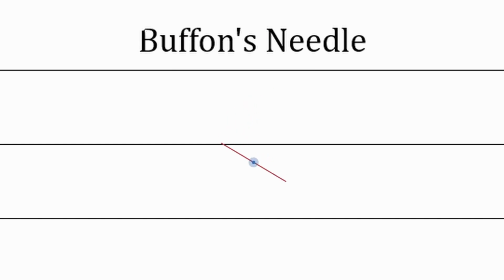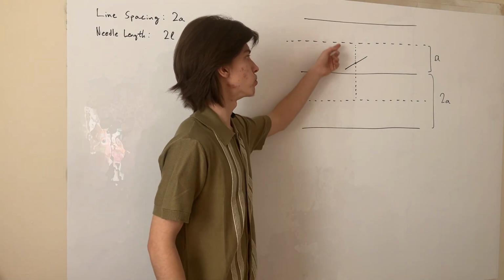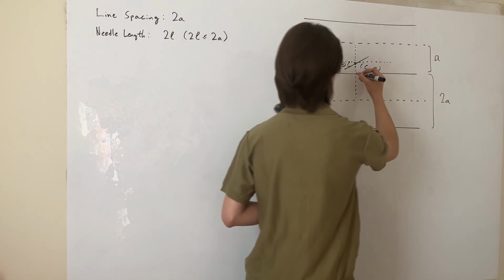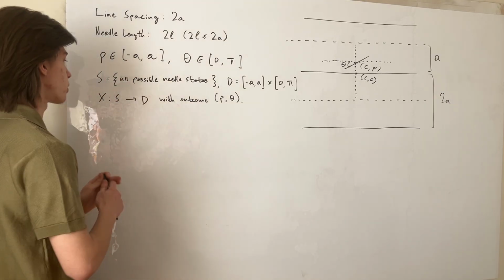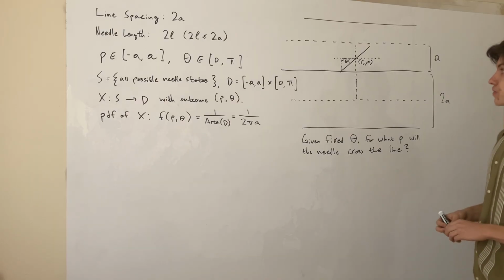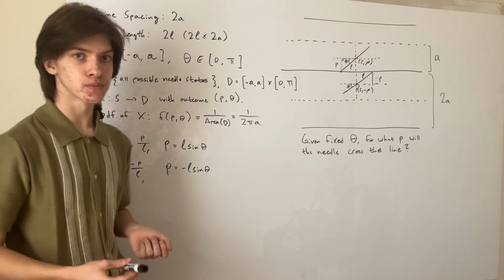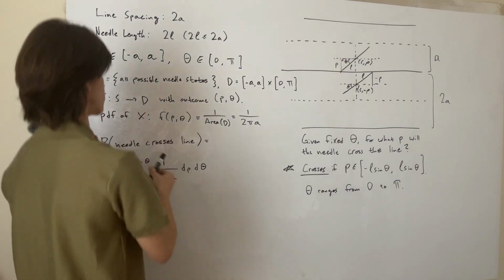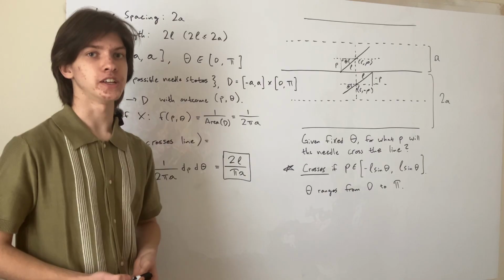Buffon's Needle - Solved the Proper Way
Buffon's Needle was a first of geometric probability problems, originally posed in the 18th century France, and remains well-known to amateur mathematicians today. It asks the intriguing question of how likely a randomly tossed needle cross a will cross a line in an expanse of evenly spaced parallel lines. How fun it is that the answer involves pi. Today I'll solve the problem very directly using a 2D random variable.

(@numberphile - found out after they used the same method I did)